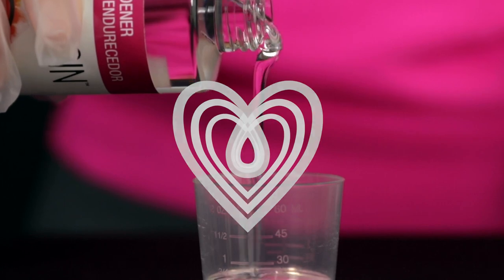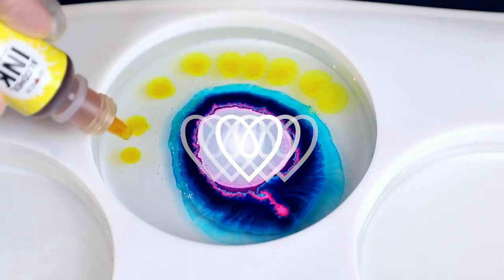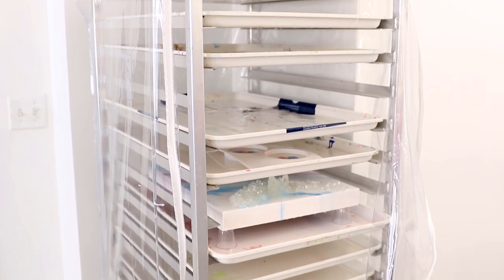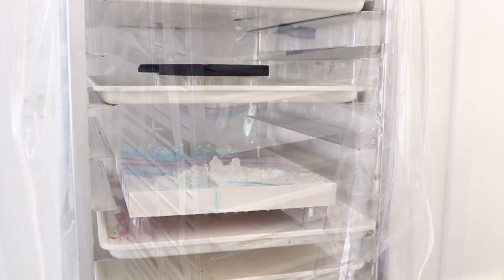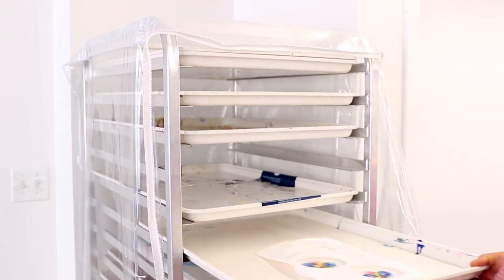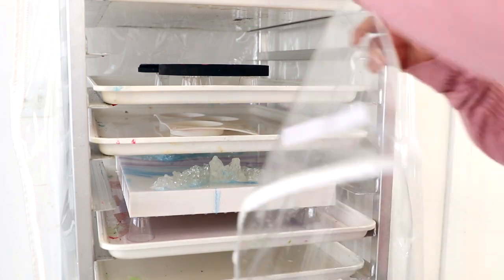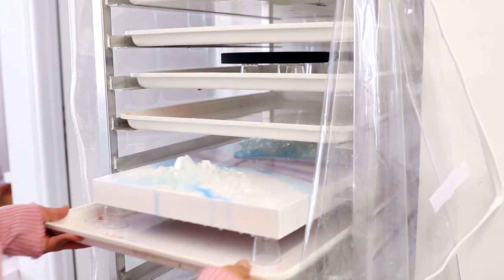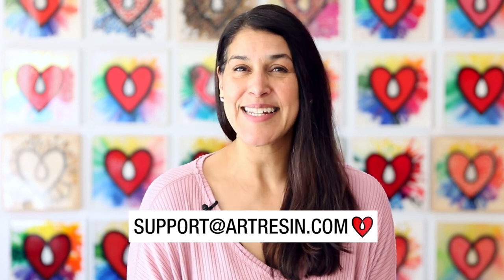Our Favorite Way To Protect Resin Art While It Cures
Looking for ways to organize and protect your art while it cures? Look no further than today's ResinTip. Joanne shows you the wonderful advantages of using a baker's rack and cover.

If you want to resin multiple pieces and you're short on space, we've found the ultimate space saving storage solution for curing resin art - a commercial baker's rack with a zip-up liner. It protects resin art from dust while it dries, keeps your work organized and offers ample storage without taking up valuable studio space.